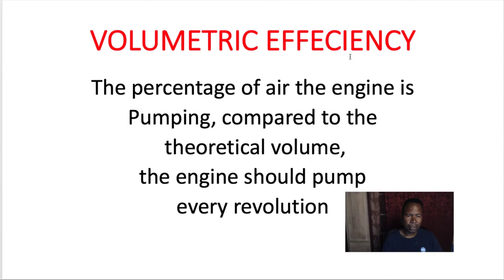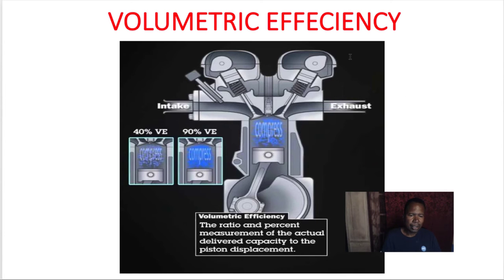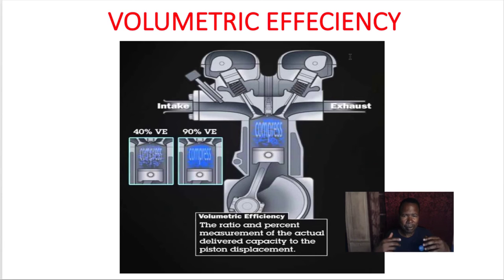9c. Smog Technician Training: Understanding Volumetric Efficiency | ATG PowerPoint Presentation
smog technician training in today's class we discuss Volumetric Efficiency in the smog technician training course at Abram Friedman occupation school.
During the pandemic, we went online for the class at no charge to the students.

This is part of the Level 1 smog tech training course for any trying to compete for the smog tech level 1 course to move on to the level 2 smog inspector course.

This class is held at Abram Friedman Occupational Center at a low-cost adult training smog class.

This course is located in Southern California Los Angeles

My name is Nate Davis

License Smog Instructor